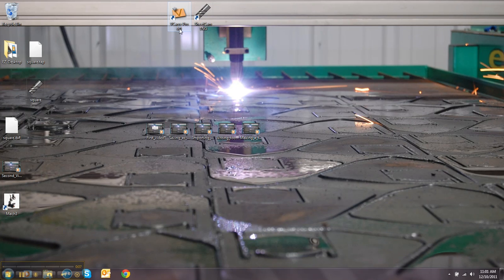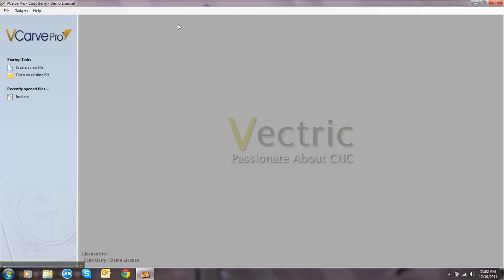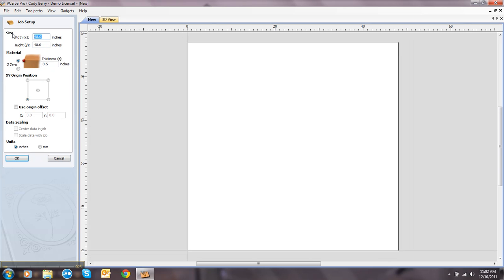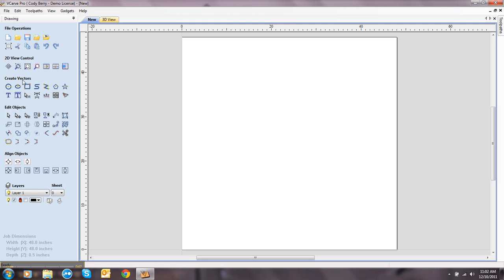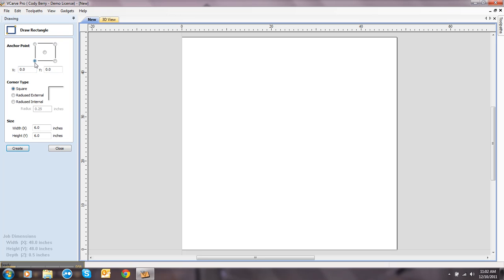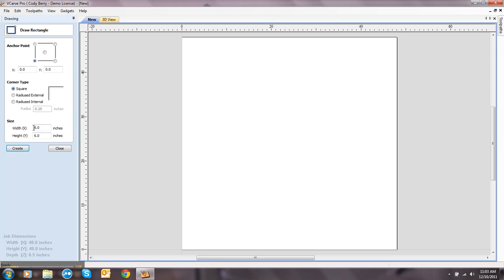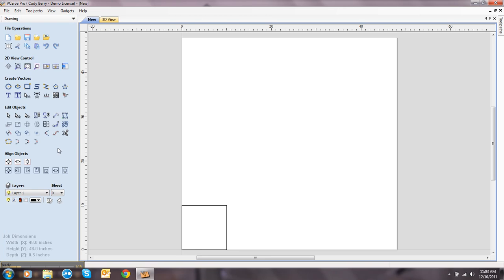Drawing_a_square_in_V-Carve.mp4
This video was made to help users who are new to V-Carve have a better understanding of how to draw a square.